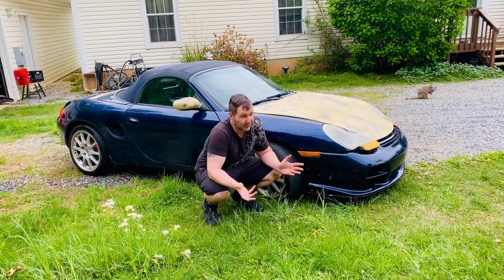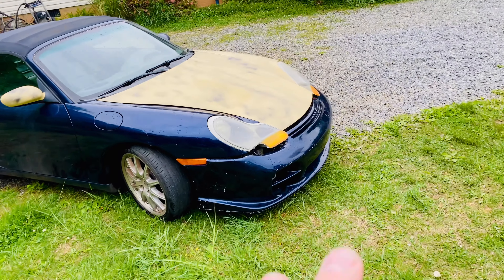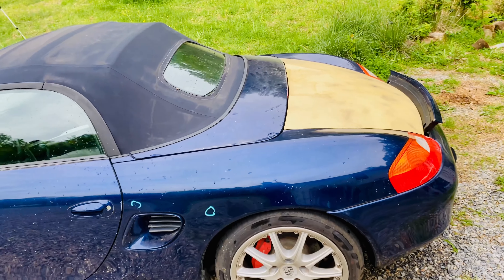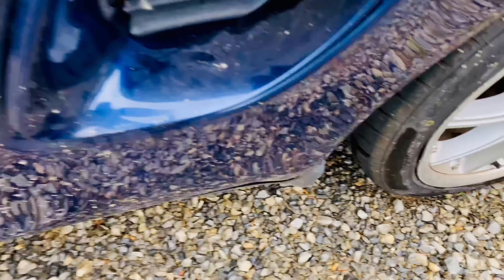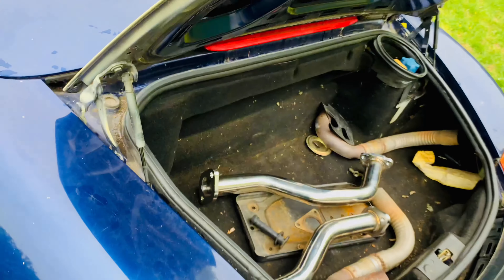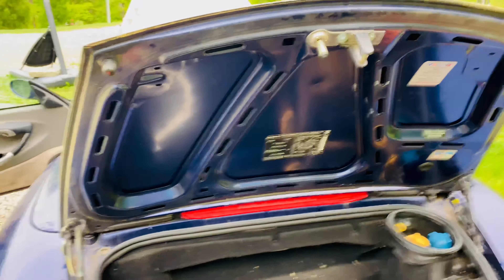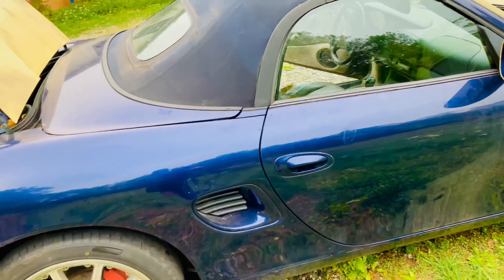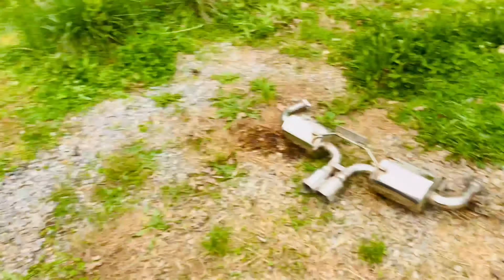I BOUGHT THE CHEAPEST MODERN PORSCHE in the country $2500 Running & Driving 986 Boxster S